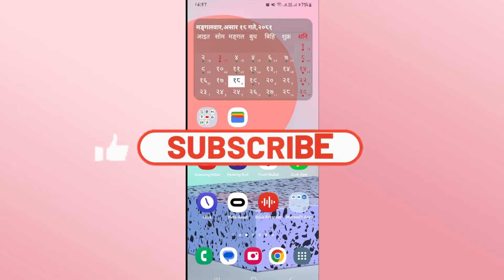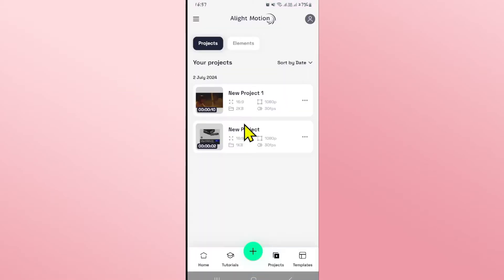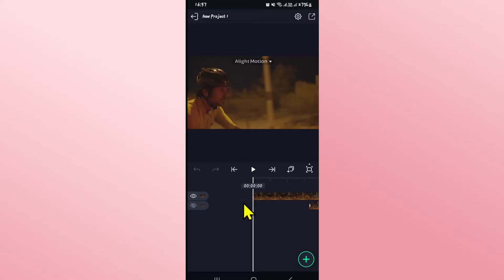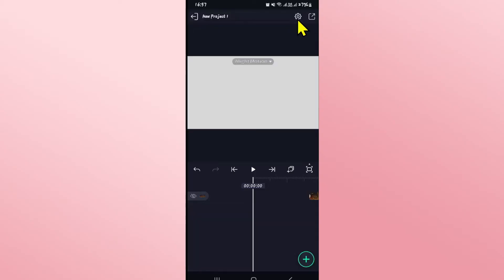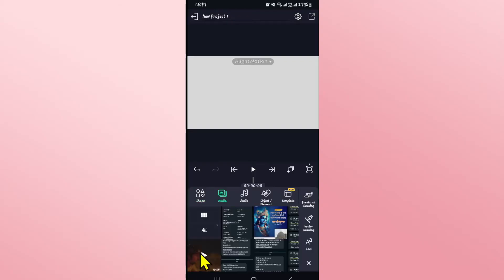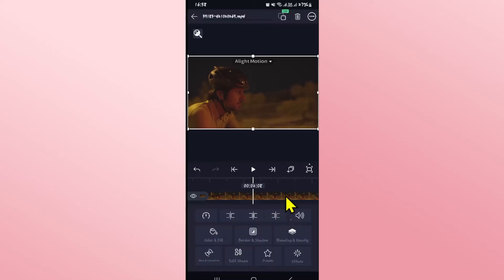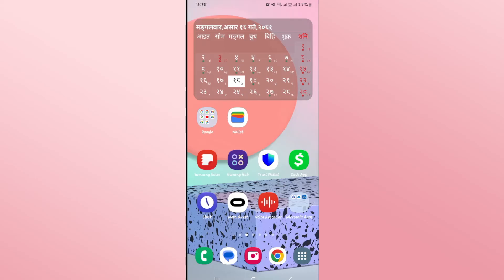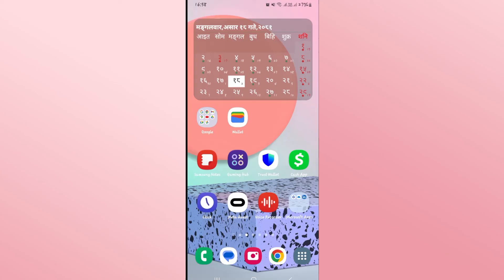How to Replace a Video on Alight Motion App? Substitute a Video on Alight Motion App on Android 2024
In this tutorial, we'll guide you through the process of replacing a video in your project on the Alight Motion app. Whether you're refining your project or simply swapping out clips, this step-by-step guide will help you efficiently replace videos without losing your edits and adjustments.